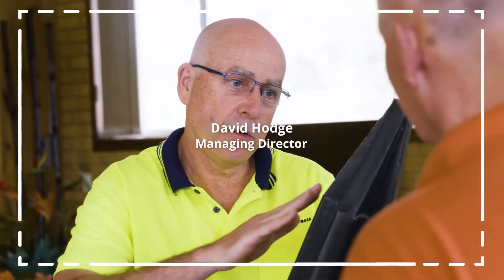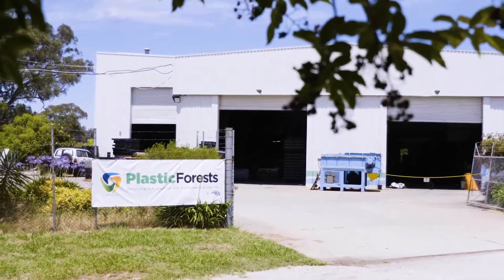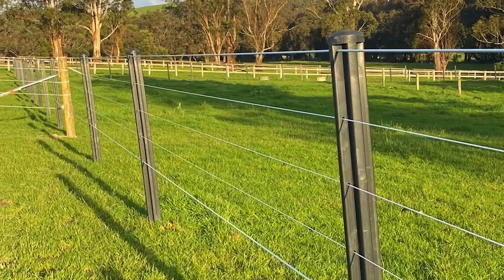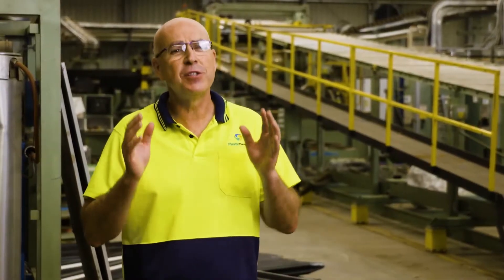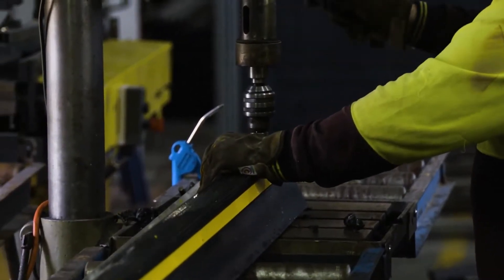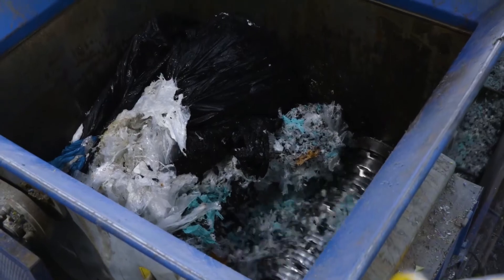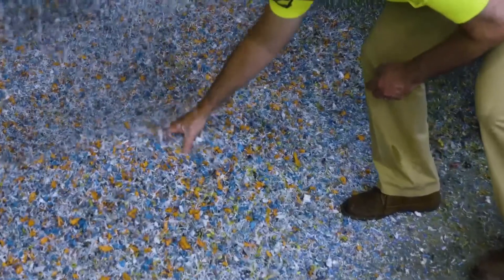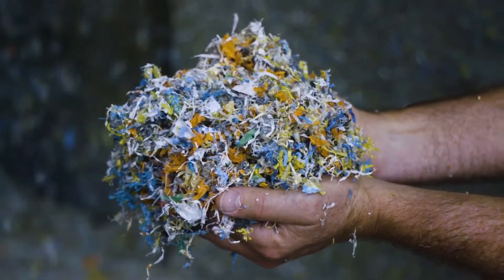Department of Agriculture Water and the Environment Plastic Forests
Plastic Forests turning soft plastics into innovative products for a wide range of uses